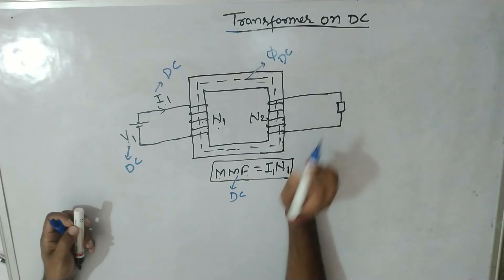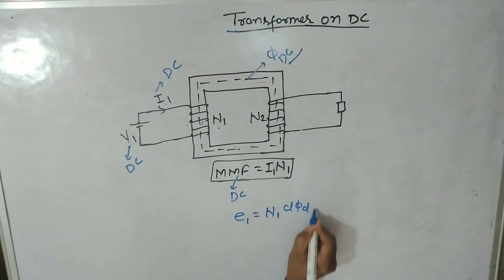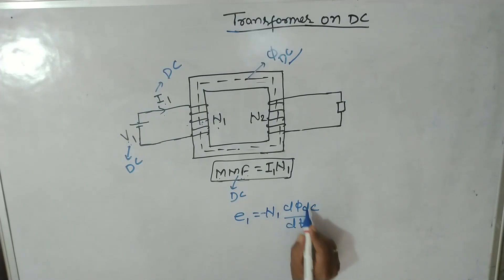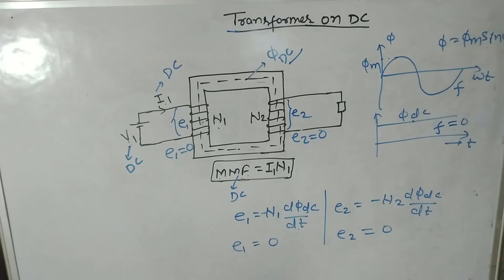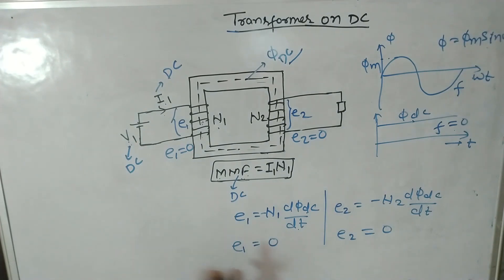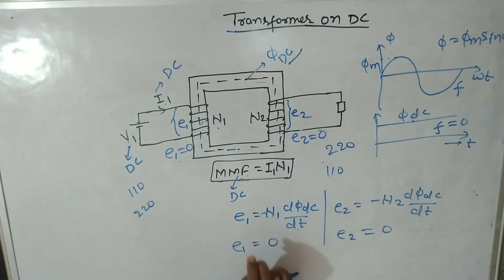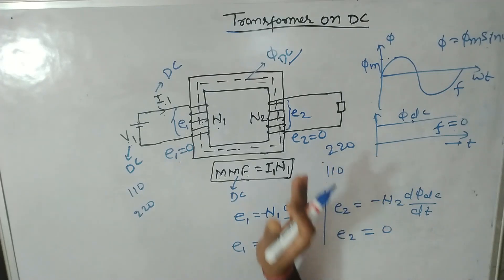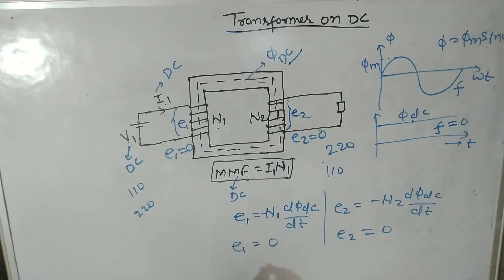Transformer on DC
Videos By Dr. Ambrish Devanshu

What happens to the transformer when a DC supply is given to it.